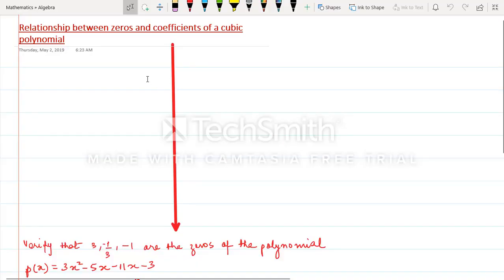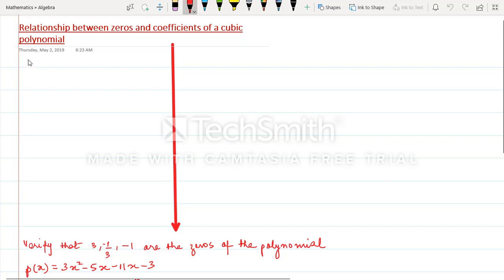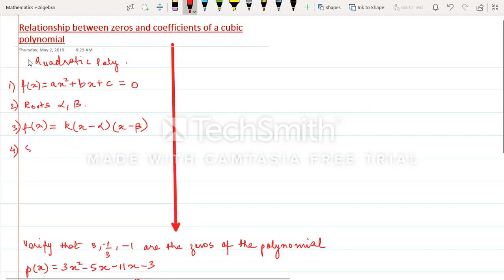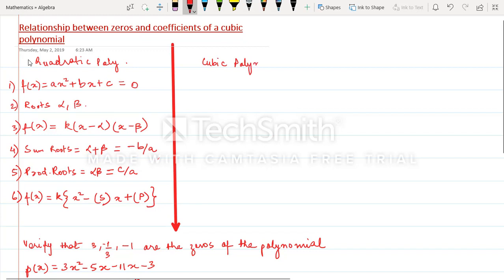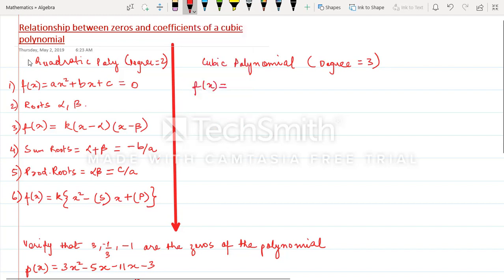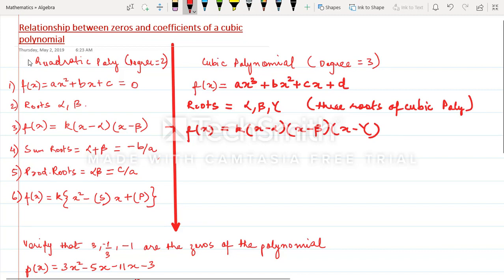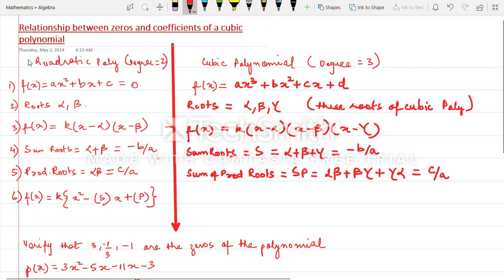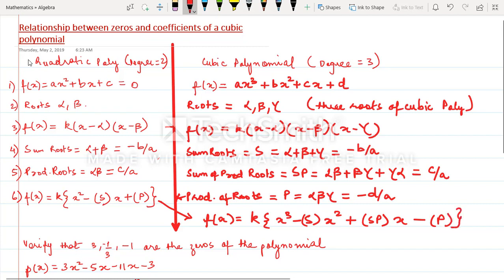Part 6 | Relationship between zeros and coefficients of a cubic polynomial